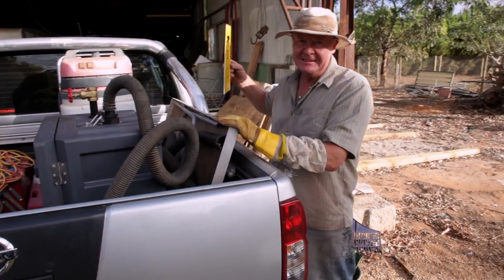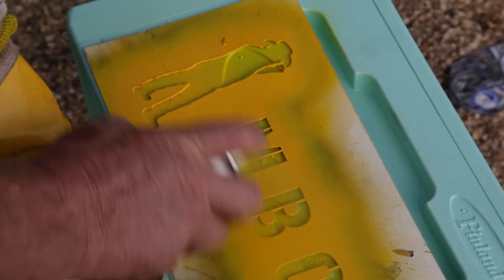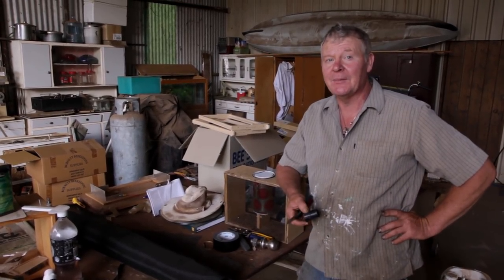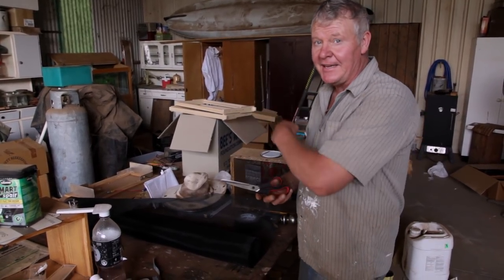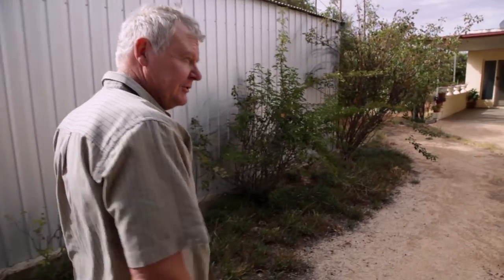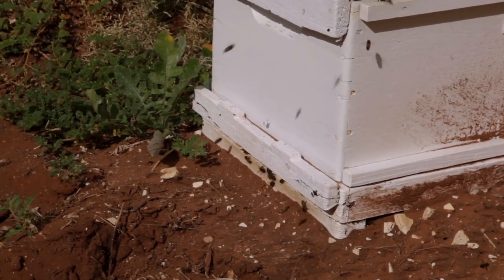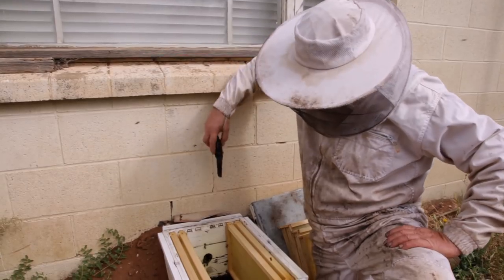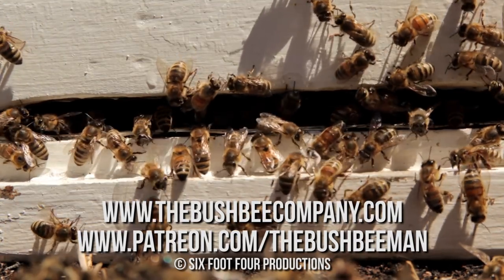Removing Wild Bee Hives from a House using a Funnel - Episode 45: "One Way Traffic"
In this episode of The Bush Bee Man, Mark uses a funnel to remove a wild bee hive from a house.